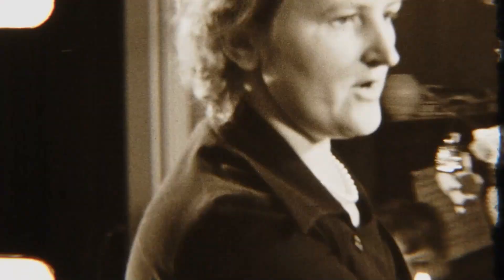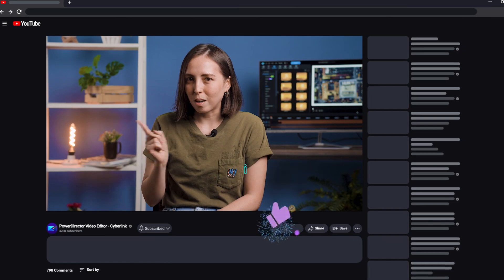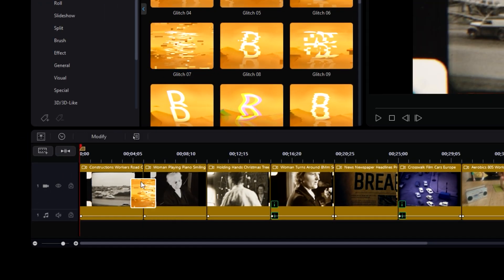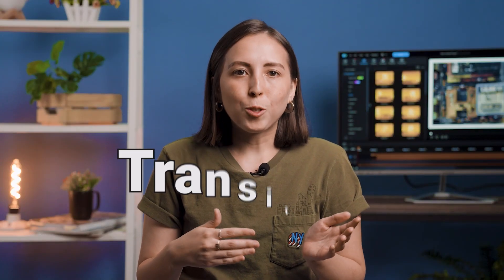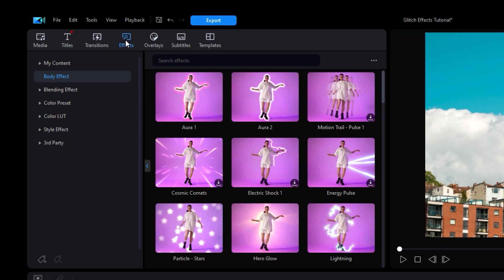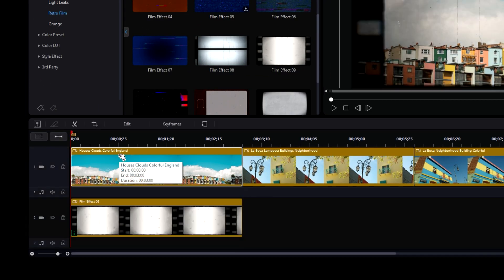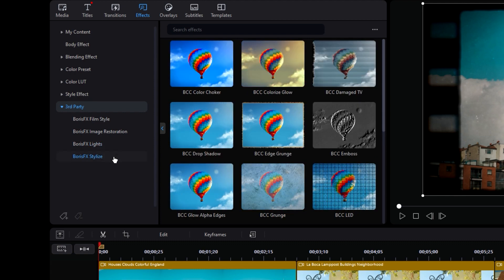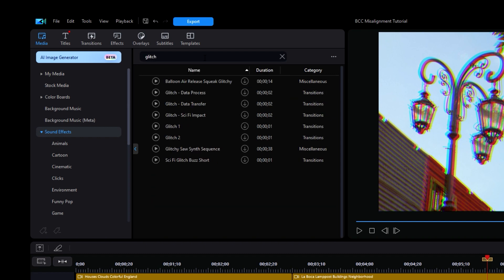GLITCH TRANSITIONS & How to Use Them | PowerDirector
⚡️Learn how to easily add a simple glitch transition into your videos! In this tutorial we will cover both glitch transitions and glitch effects, as well as when and how to utilize them. Stick around for the quiz in the middle and test your knowledge!

00:00 - Overview
00:38 - How to Add a Glitch Transition
01:20 - How to Use Glitch Transitions
02:53 - How to Use Glitch Effects
04:30 - Glitch Sound Effects
04:37 - Wrap Up